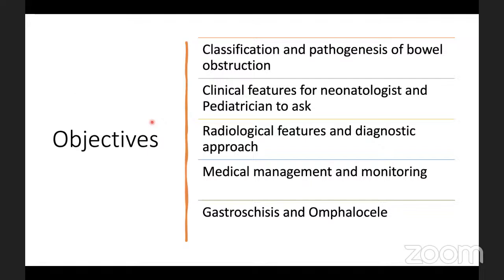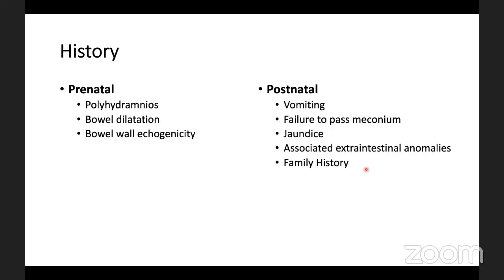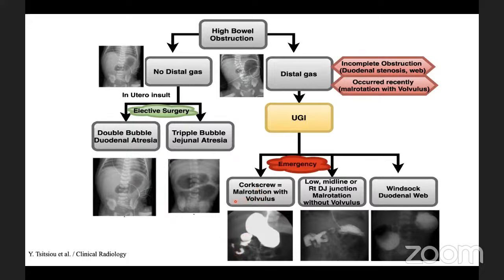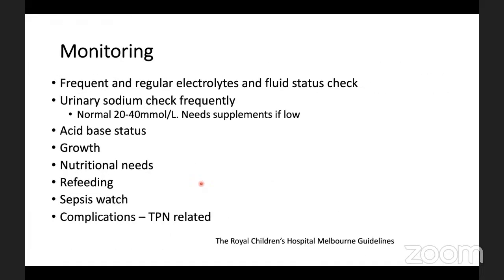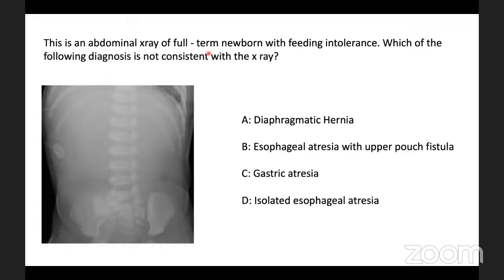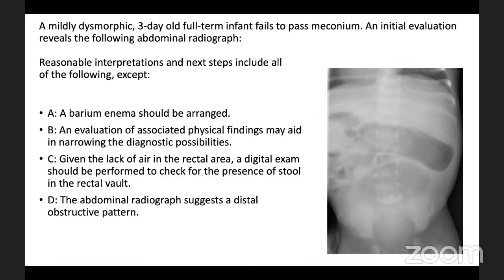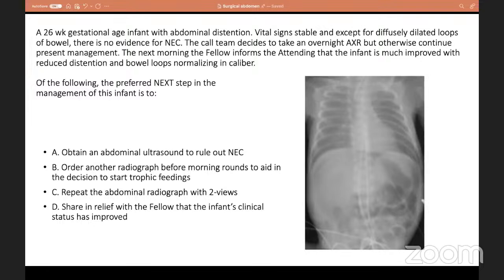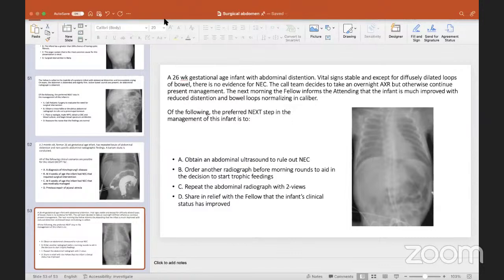Approach to Surgical abdomen: Neonatal Prospective by Dr Naveed Durrani